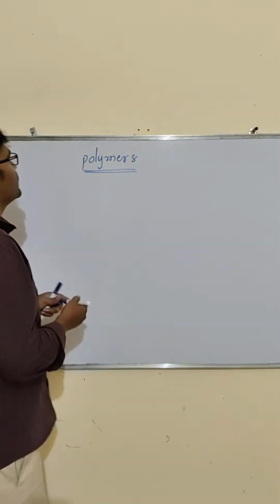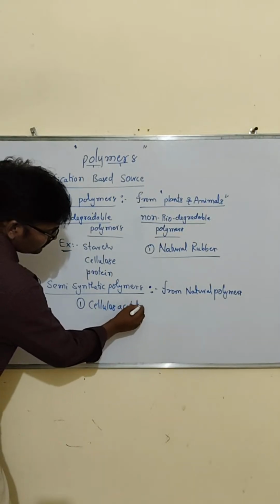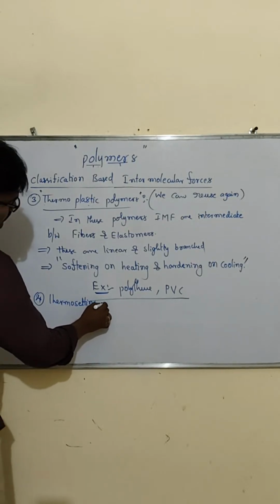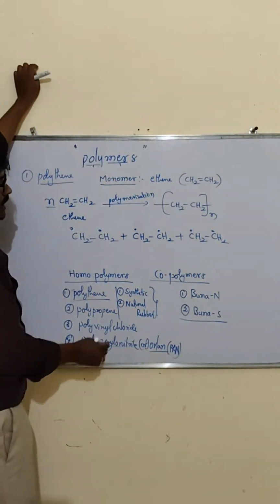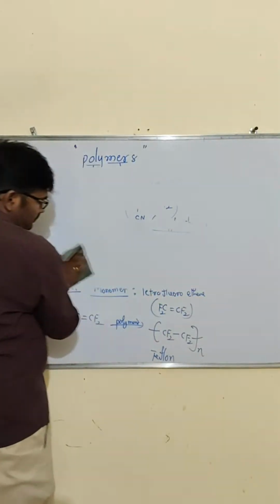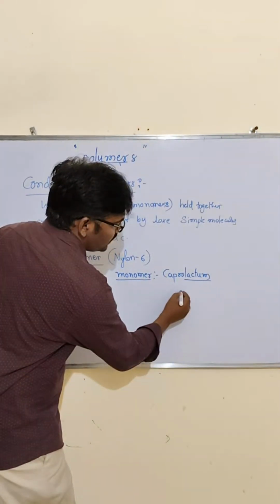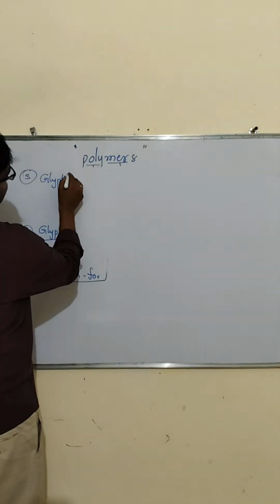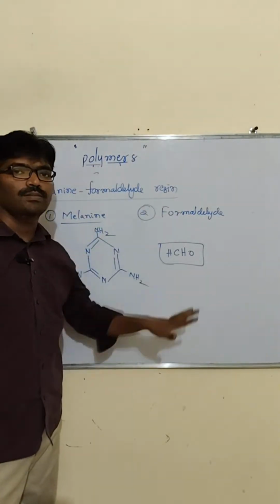EAPCET Polymers Complete Course + PYQs LIVE | Target 2026 🔥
In this session, we cover Polymers Complete Chapter for EAPCET 2026 with full concept clarity and important questions.
✅ Definition & Classification
✅ Types of Polymerization
✅ Important Reactions & Examples
✅ Previous Year Questions (PYQs)
✅ Exam-Oriented Tips & Tricks
🎯 This class is perfect for students targeting EAPCET 2026.
🔥 Don’t miss this LIVE session – strong concepts + practice = high